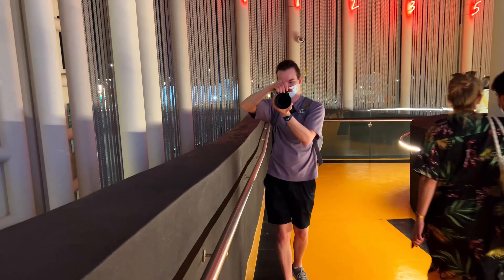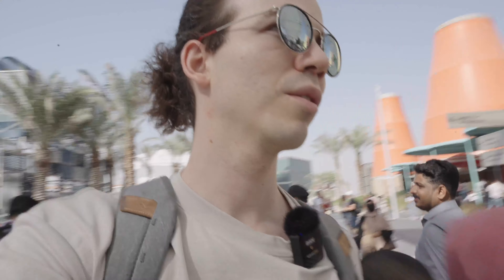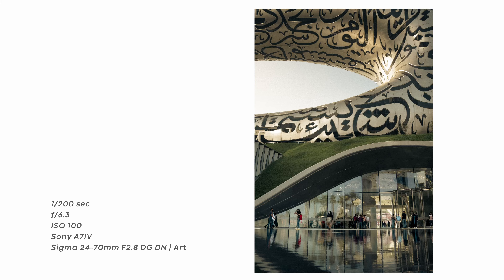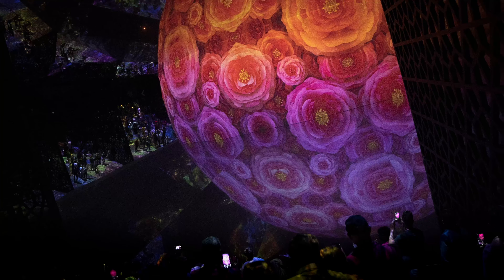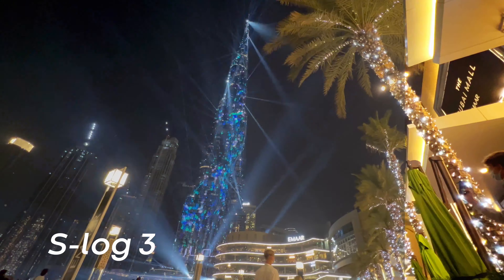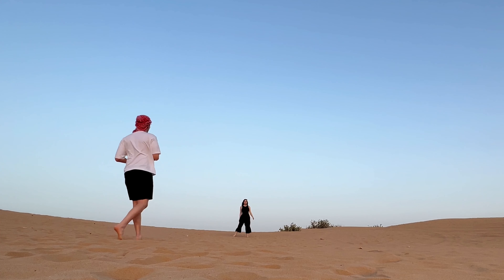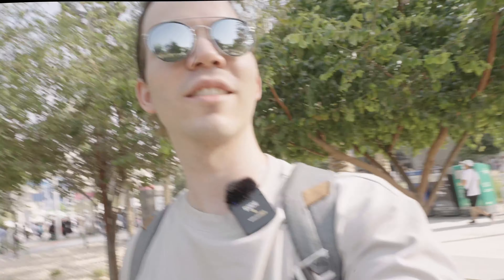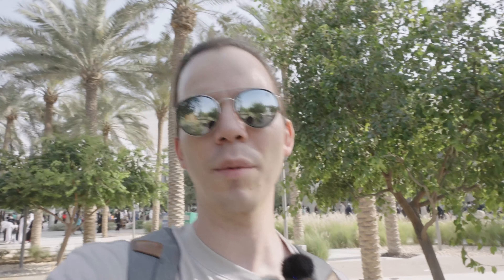Sony A7 IV - Fantastic for Traveling photography and video creators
I will tell you about the Sony A7 IV while doing Photos and Videos in the Expo 2020 in Dubai.

Sony A7 IV:

Sigma 24-70mm F2.8 DG DN Art for Sony E Lens:

00:00 Intro
00:27 Ergonomics
01:53 Photography and Video
02:43 Batery Life
03:28 Overheating
04:02 Autofocus